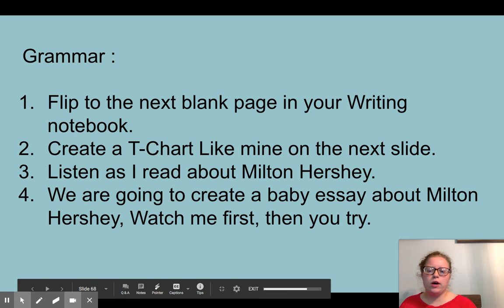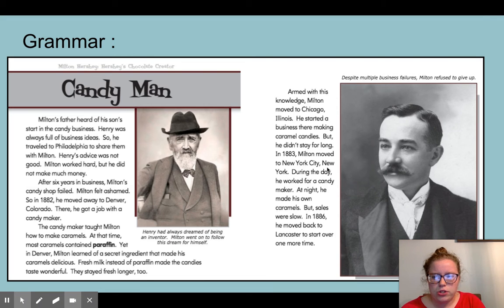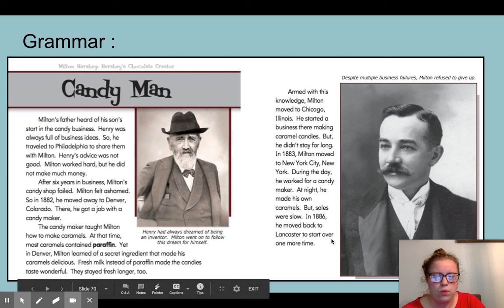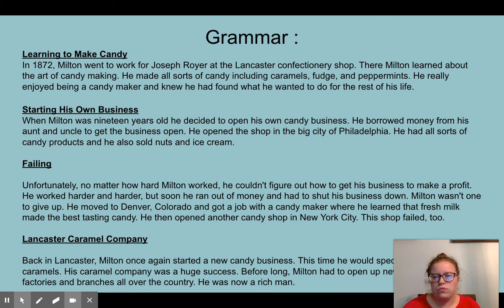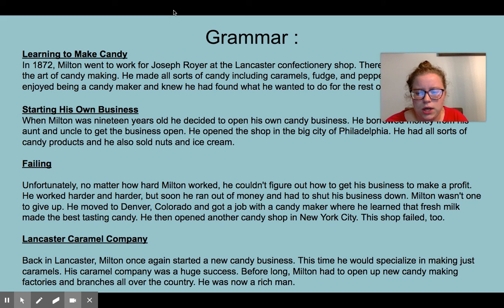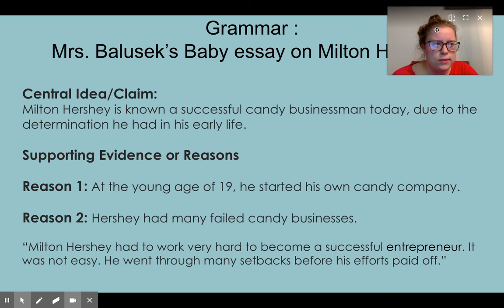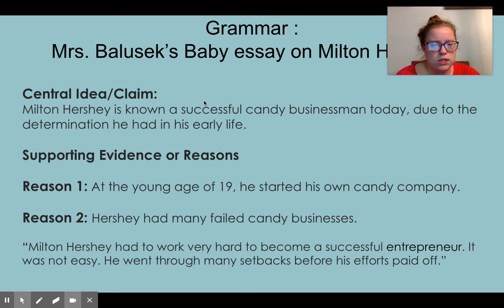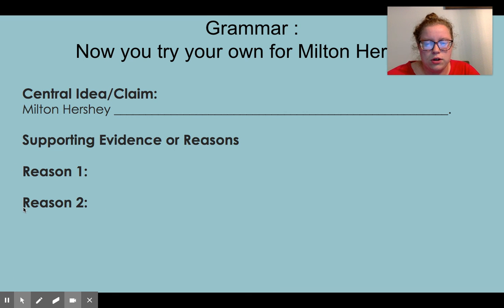Grammar Lesson: Friday, 1/22/2021